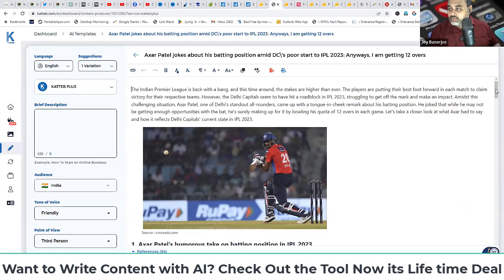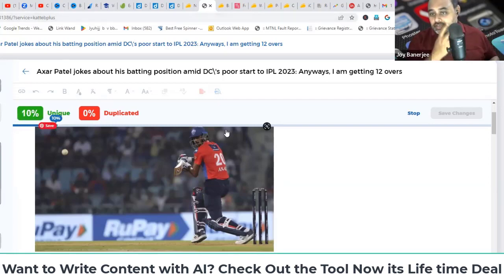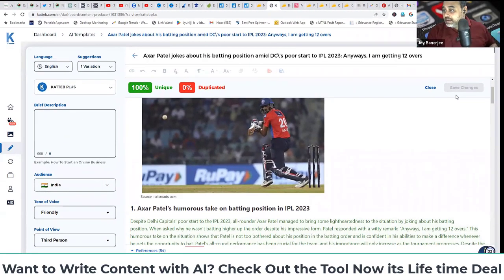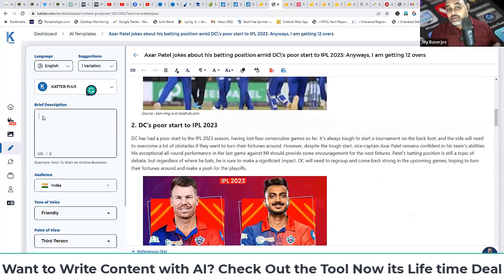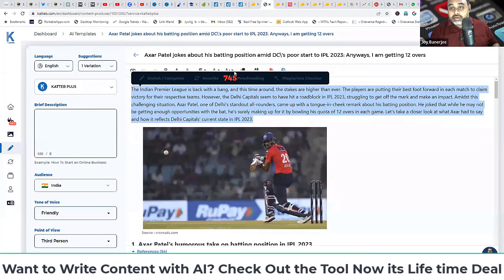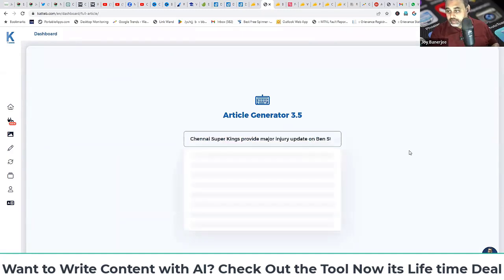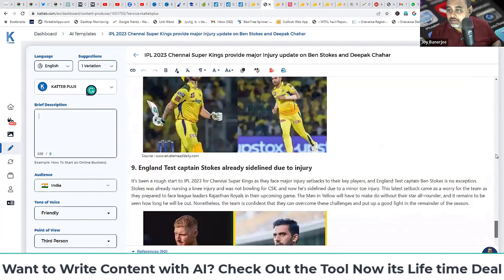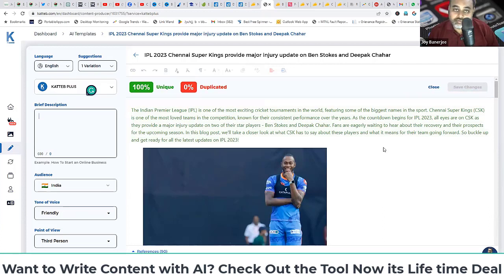How to Write 100% Unique Content with AI | Katteb Review - A Revolutionary AI Writer